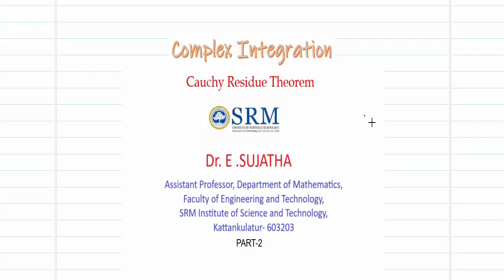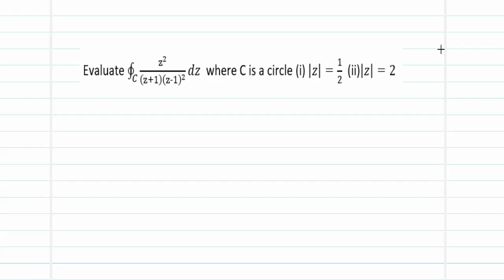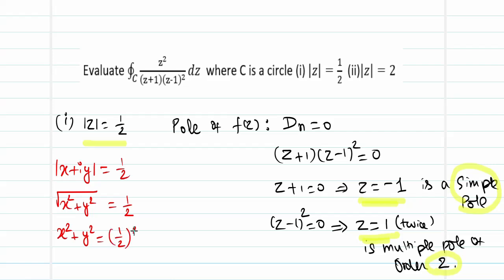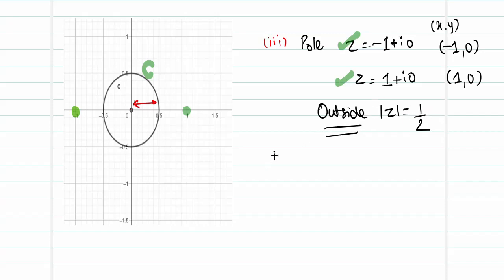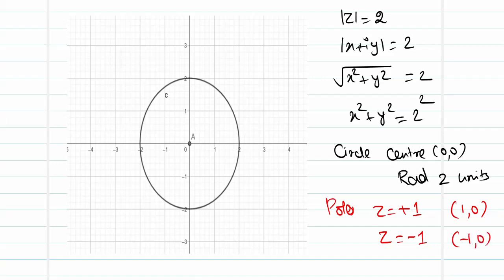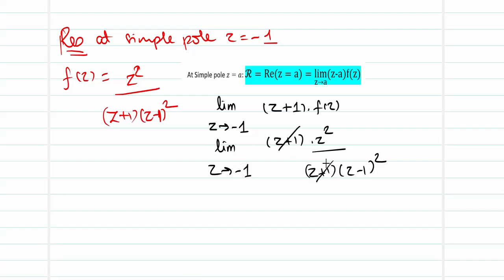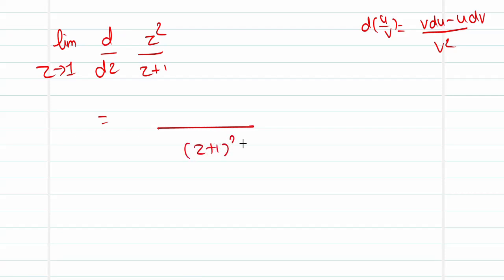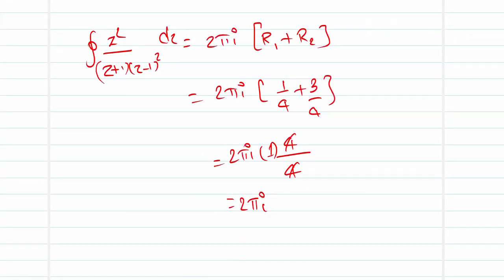Evaluuation of integrals using Cauchy Residue Theorem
Cauchy Residue Theorem- Problem 1